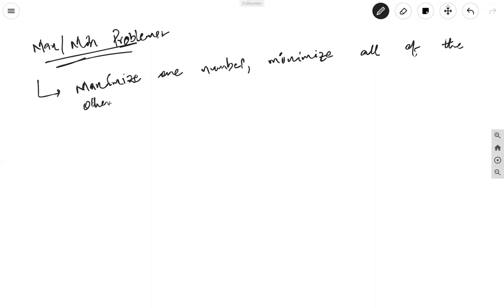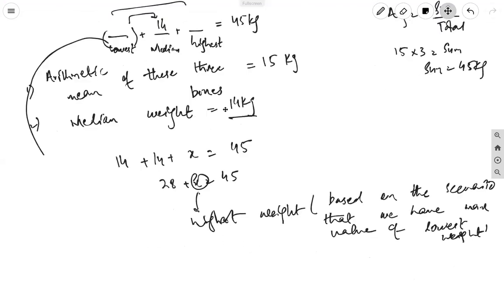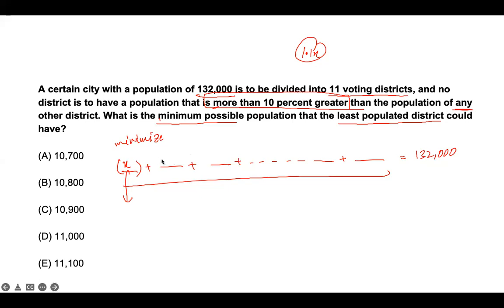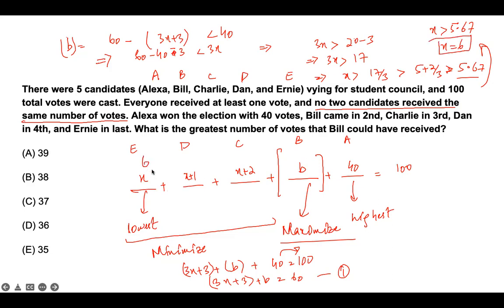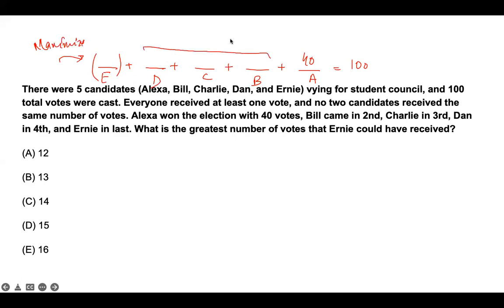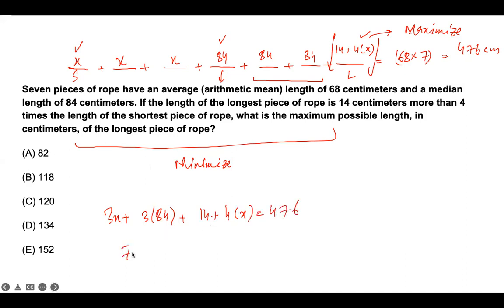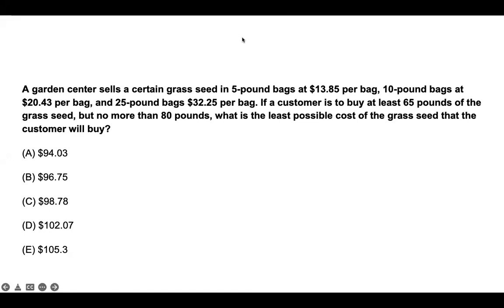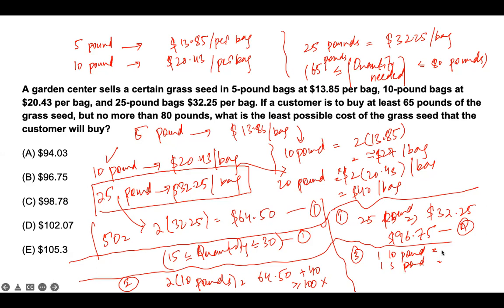How To Do Maximum And Minimum Statistics In GRE | Max / Min Problems in GRE | 170 GRE QUANT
This video "How To Do Maximum And Minimum Statistics In GRE | Max / Min Problems in GRE | 170 GRE QUANT" covers the very important aspect of GRE Quant. This aspect usually involves Median, Arithmetic Mean, Range, and Venn diagrams. Anyone aiming for Perfect 170 in Quant should watch this video.

The basic idea behind this concept is that if we want to maximize the one value we need to minimize all of the others and if we want to minimize the one value we need to maximize all of the others. So there could be 4 main scenarios:
Minimizing the highest value by Maximizing all of the others.
Maximizing the highest value by Minimizing all of the others.
Minimizing the lowest value by Maximizing all of the others.
Maximizing the lowest value by Minimizing all of the others.

⏱️⏱️VIDEO CHAPTERS⏱️⏱️
0:00 Introduction To Max / Min Problems
11:49 1st Practice Question
15:07 2nd Practice Question
21:10 3rd Practice Question
26:00 4th Practice Question
28:45 5th Practice Question
34:32 6th Practice Question
39:21 7th Practice Question

Overlapping Sets In a Nutshell | 3 Criteria Venn Diagram In GRE | Double Matrix In GRE (Part-1)